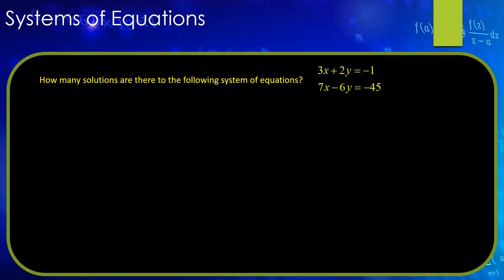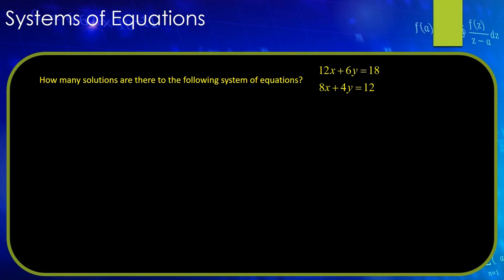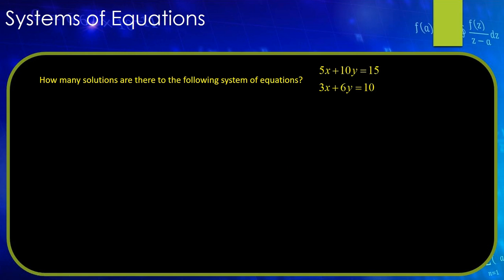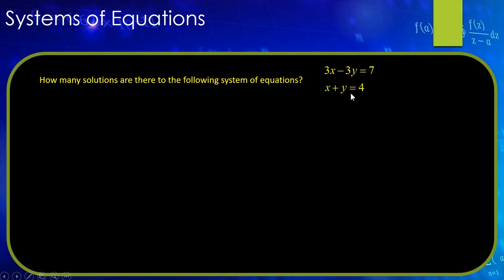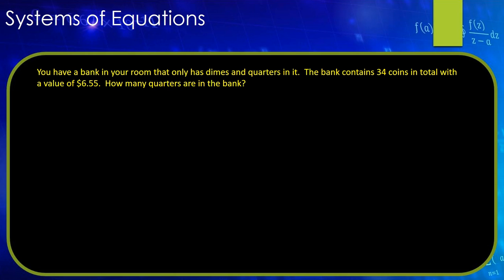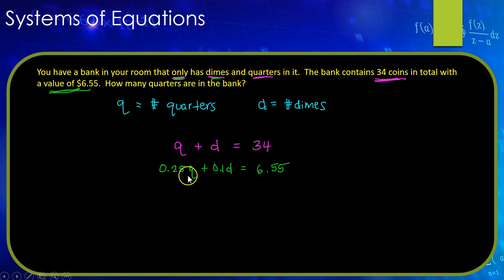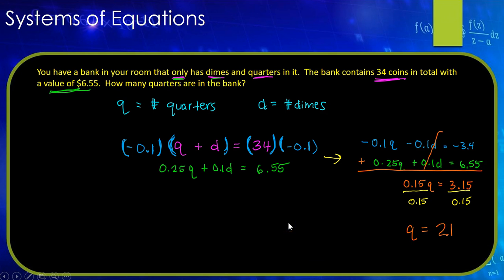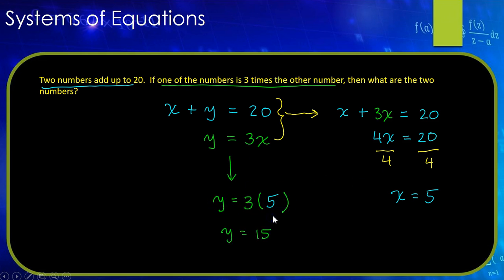Keystone Algebra 1 Remediation - Week 8 Practice Video